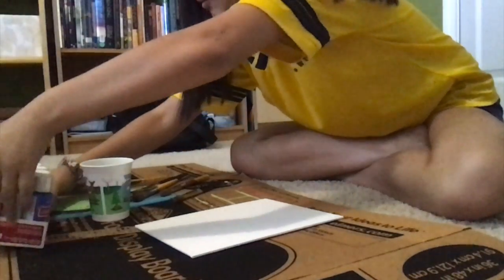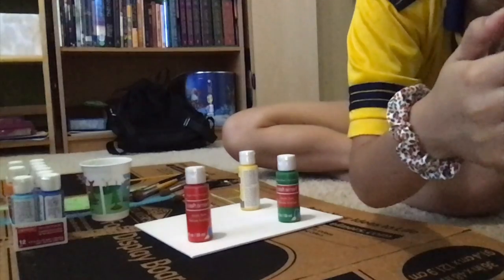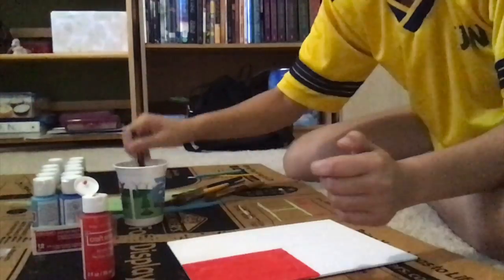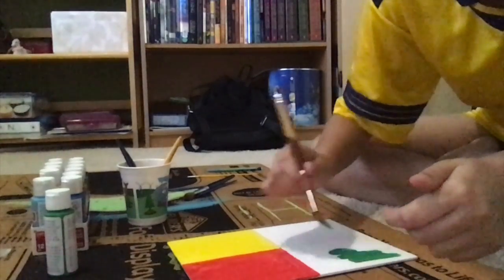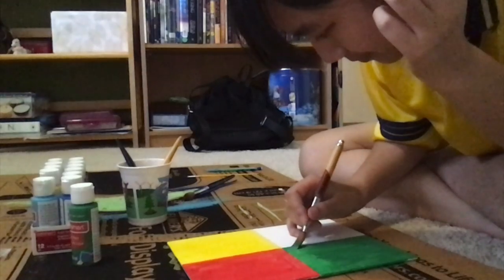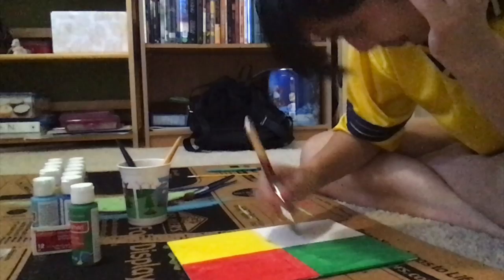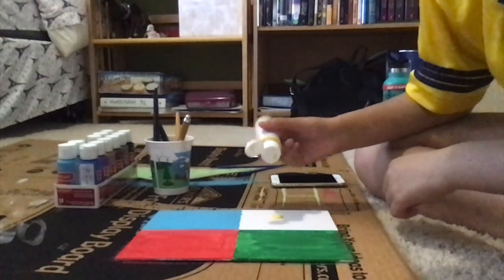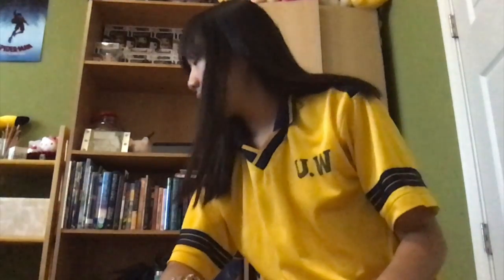Painting The Hot Space Album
i got new paints so i decided to paint the hot space album cover bc its my whole brand